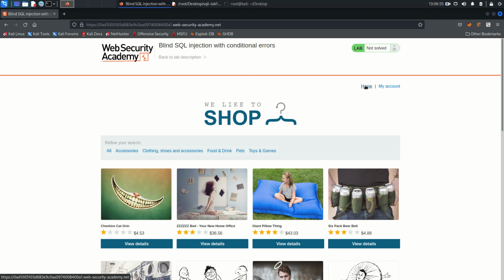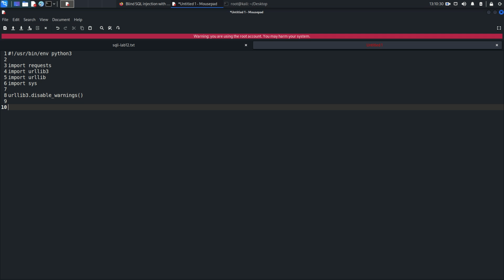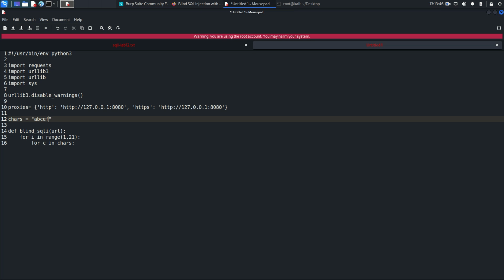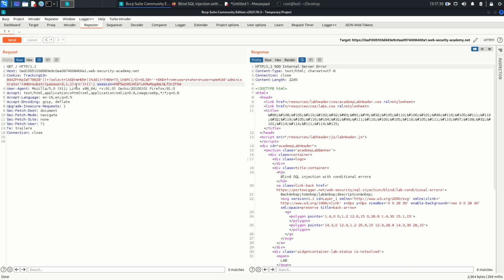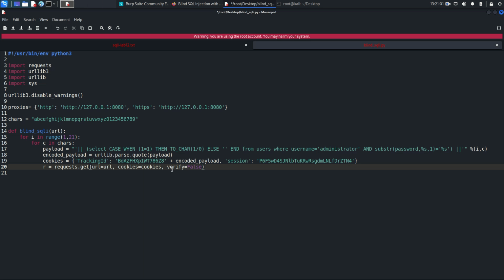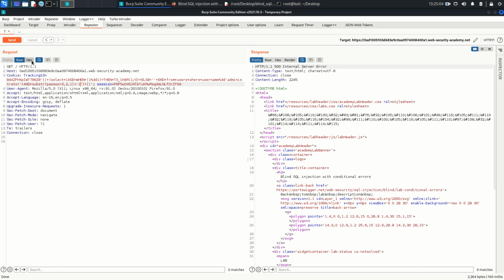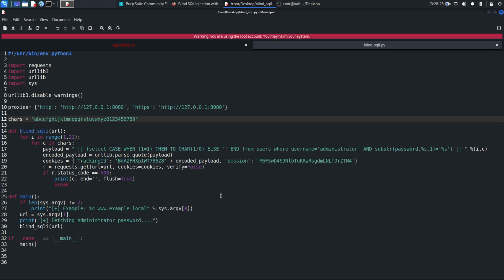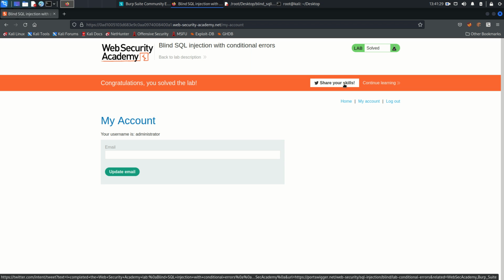SQL Injection Lab12# Part02 Blind SQL Injection with Conditional Error - Web Security Academy